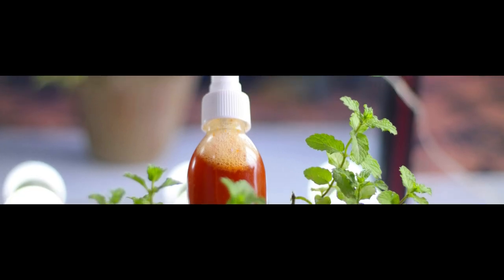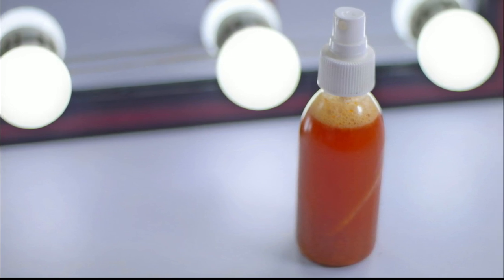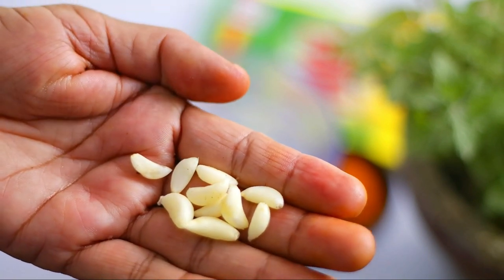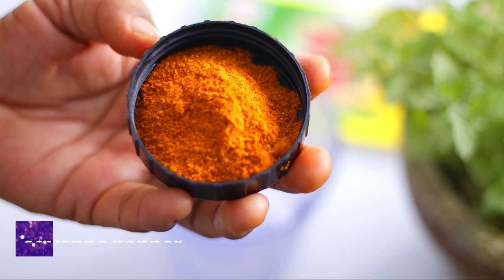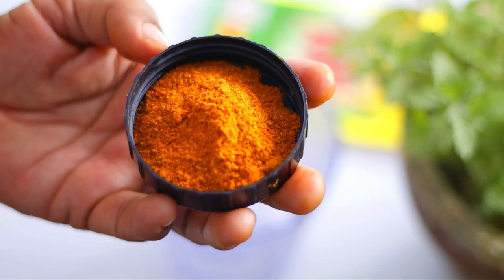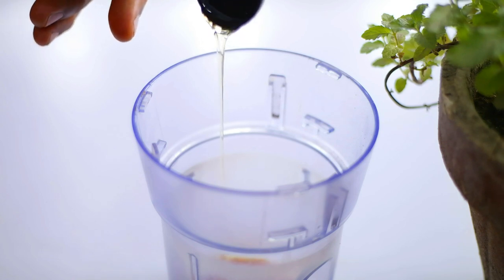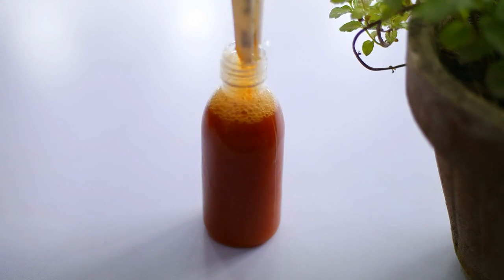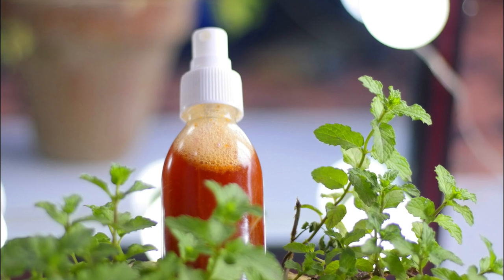Homemade Earwig Killer Spray to Get Rid Of Earwigs in the Your House Garden and Potted Plants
In this video, I will tell you how to get rid of earwigs in potted plants and in your house garden. This homemade earwig killer spray is natural and it will effectively kill earwigs in your house.